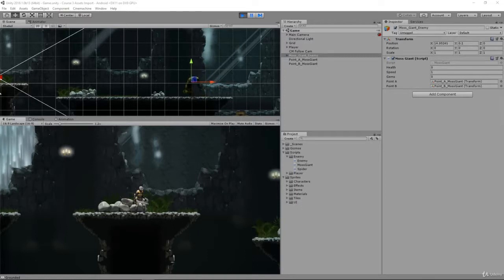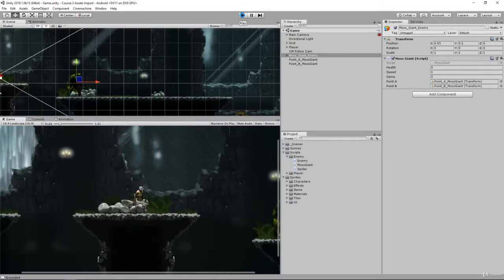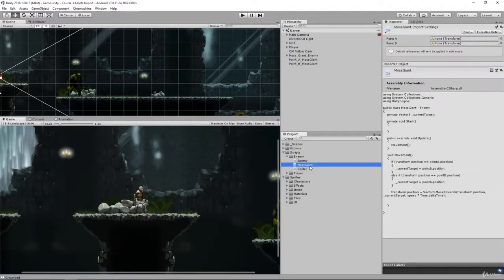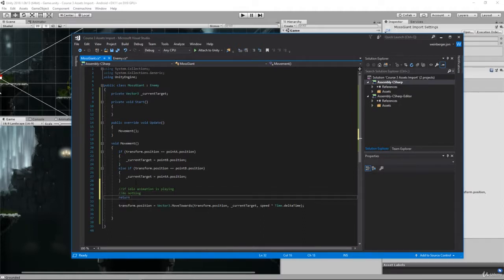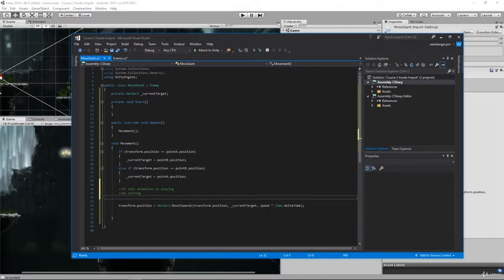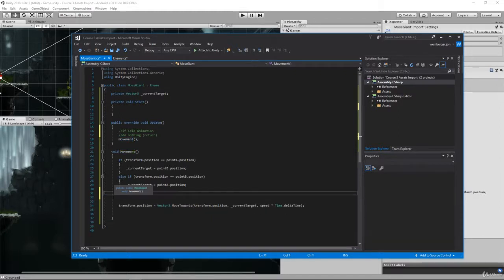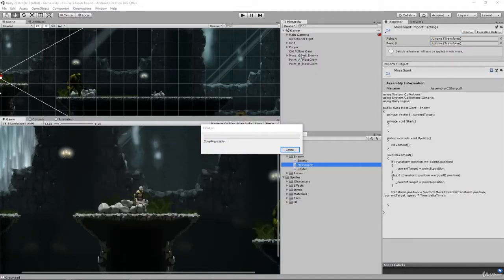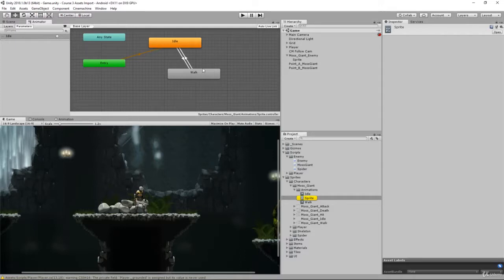11 Challenge Prevent Moving During Idle Animation